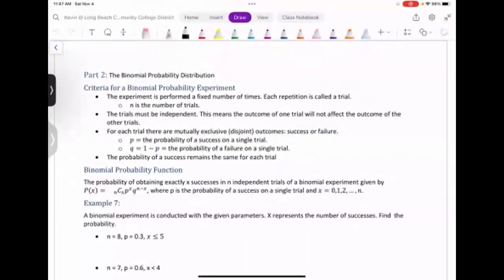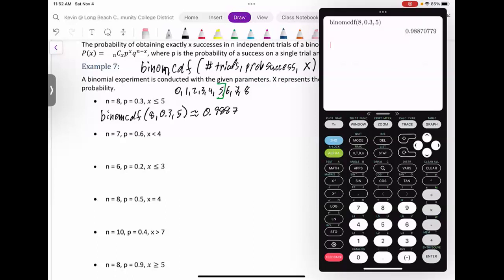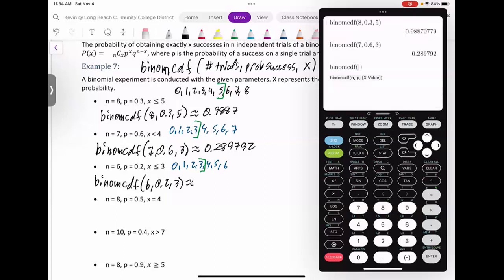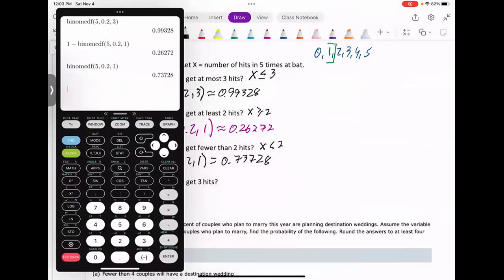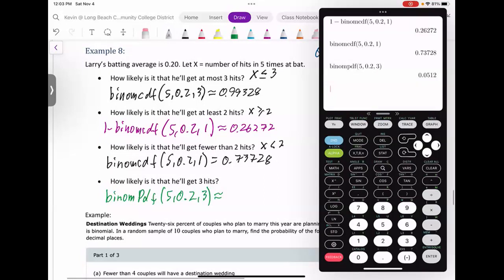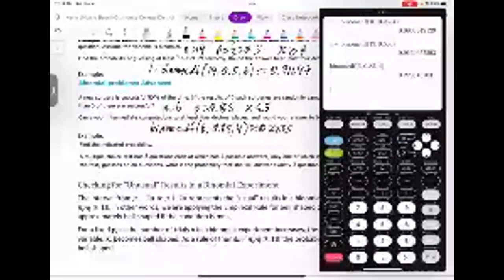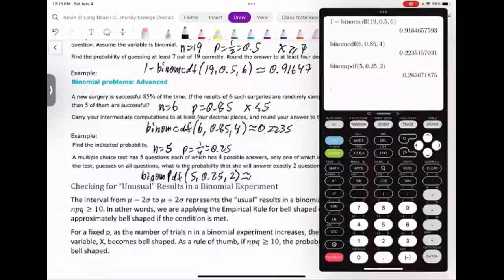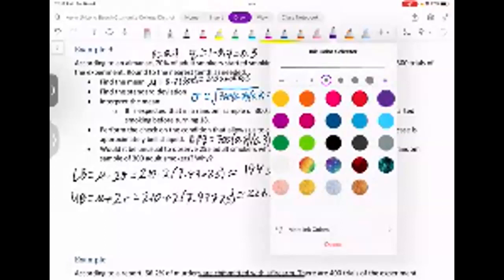Stat 1 (ALEKS) Section 5.3